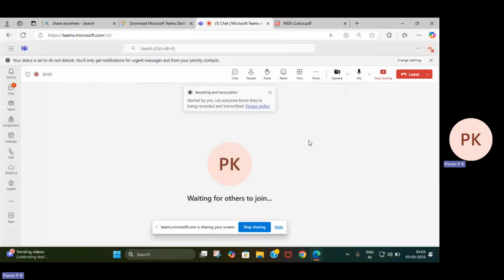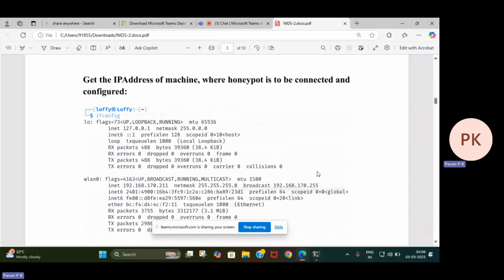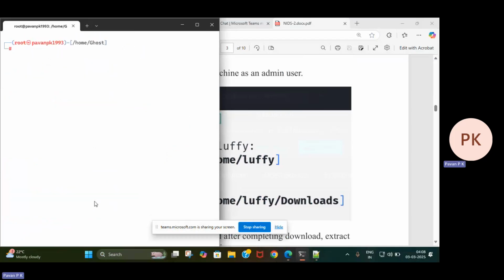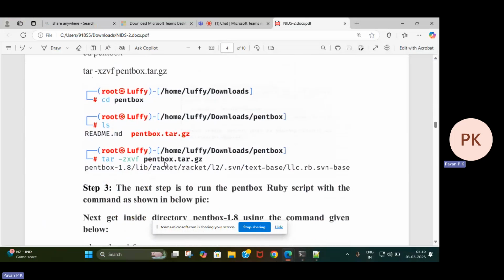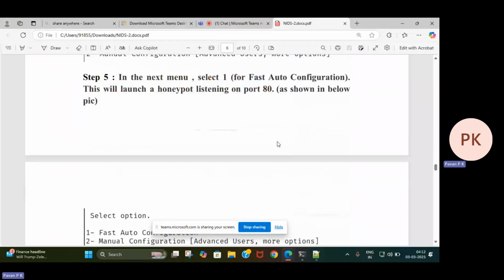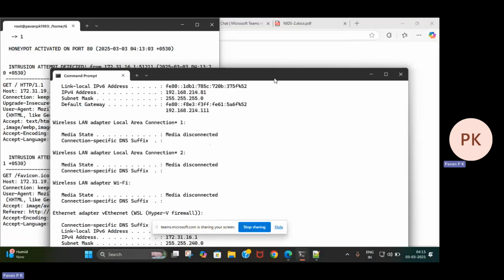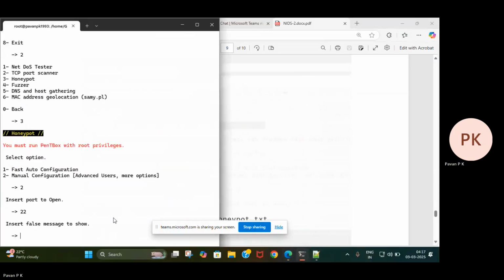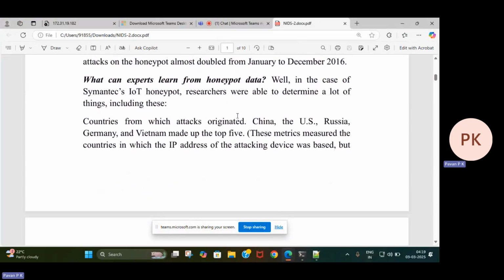Configuring Honeypot Using pentbox for testing INTRUSION DETECTIONM SYSTEM